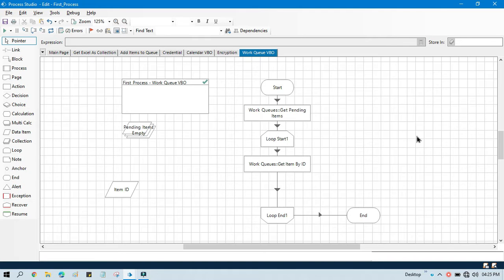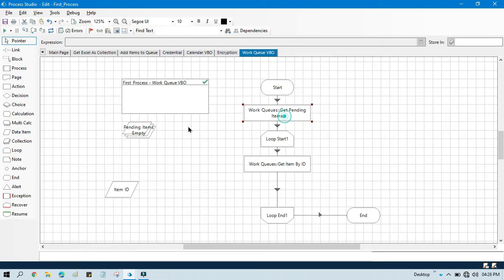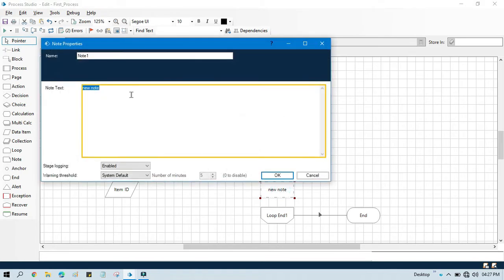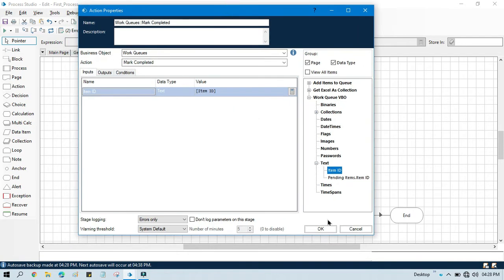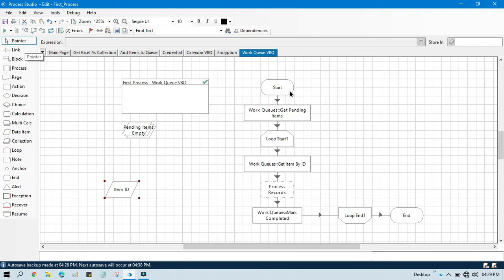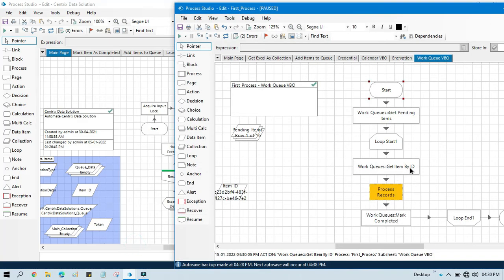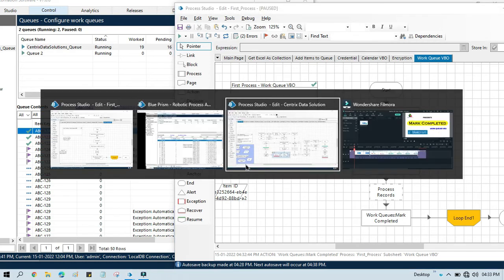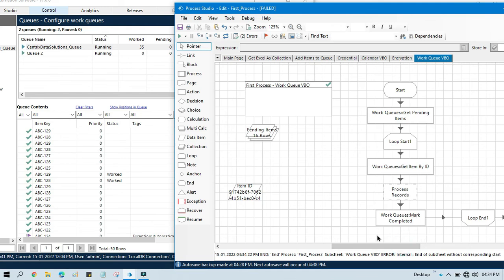👉 Mark Completed Work Queue Item in Blue Prism | Work Queues VBO Explained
In this Blue Prism tutorial, you will learn how to mark a work queue item as completed using the Work Queues Internal Business Object step-by-step in a simple and practical way.

In this video, we will cover:
• What does Mark Completed mean
• How to mark item as completed
• Step-by-step implementation
• Practical use cases in automation

My Udemy courses:
👉 How to Mark Queue Item as Completed in Blue Prism
👉 Blue Prism Work Queue Tutorial | Mark Completed
👉 Mark Item as Completed in Blue Prism (Step-by-Step)
👉 Blue Prism Tutorial | Complete Queue Item